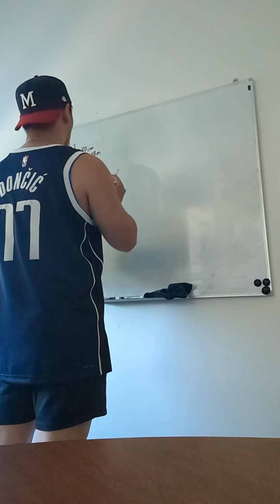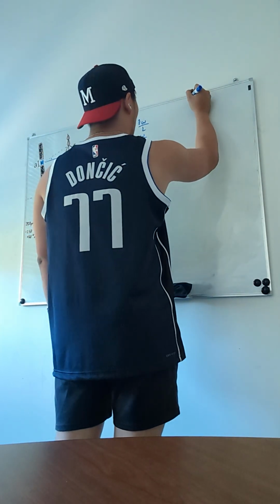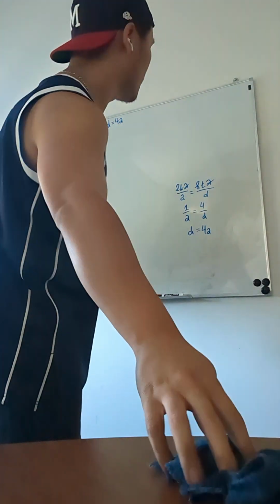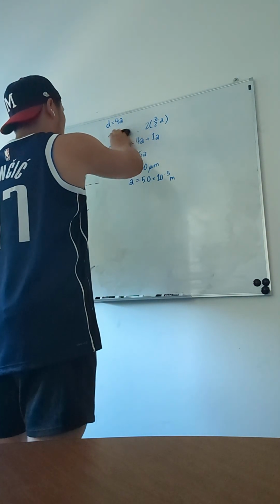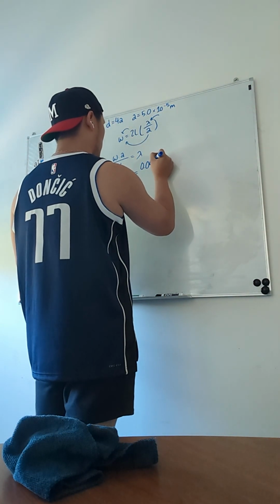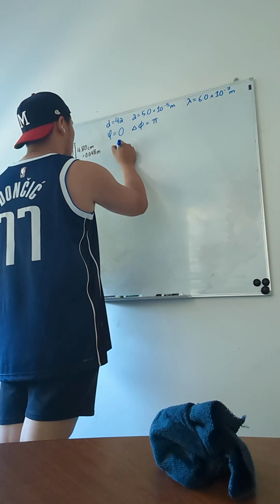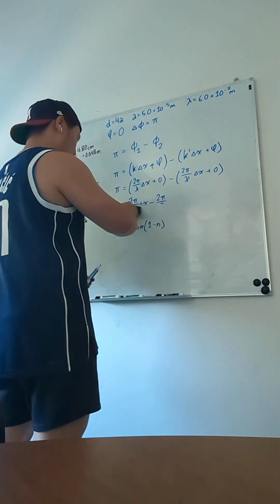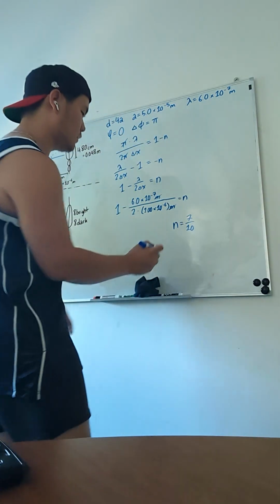EthanYuan_HW3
UC Davis PHY 009B Homework 3